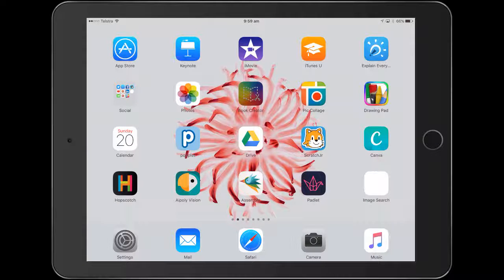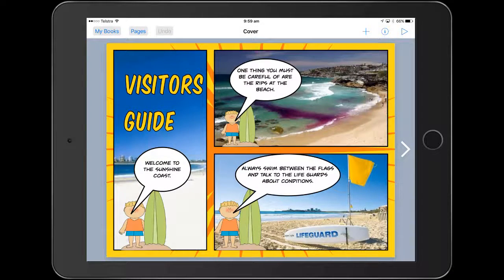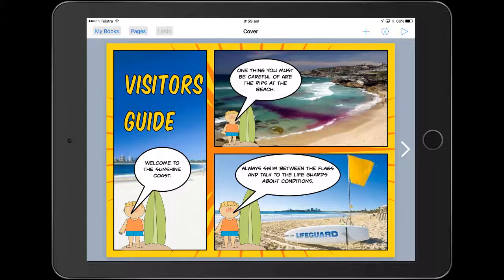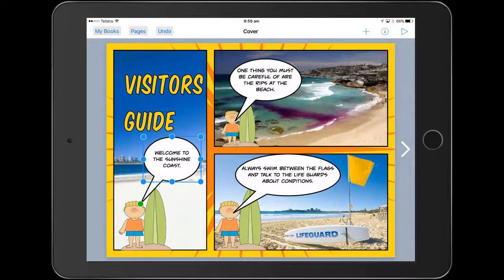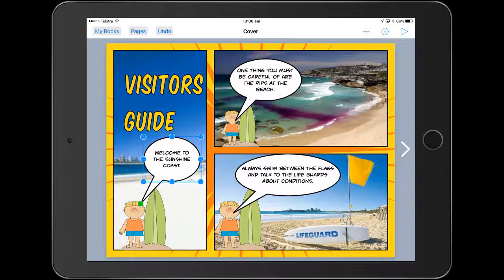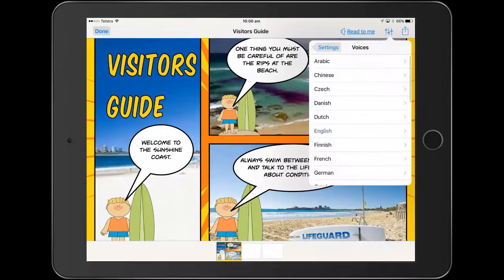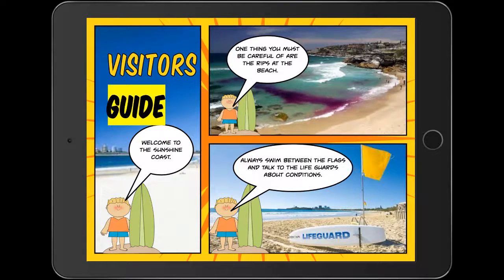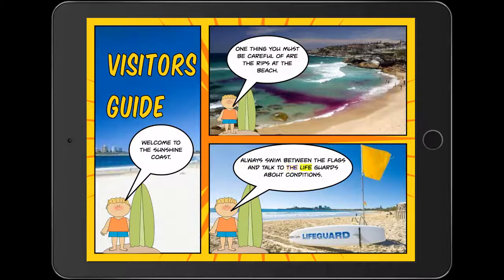Book Creator Read to Me in Education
iPad Monthly takes a look at the new read to me function in the Book Creator App and creates a tourism Visitor Guide.